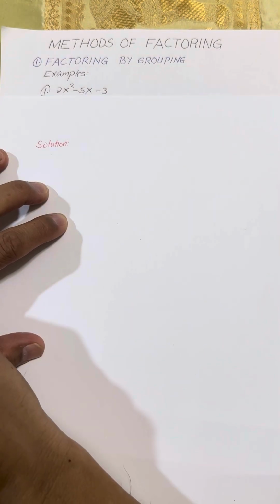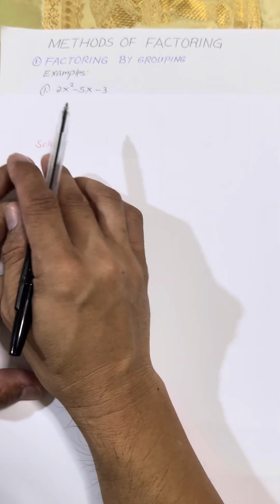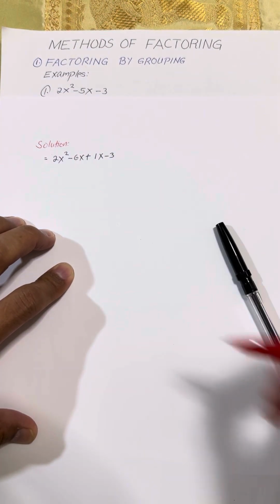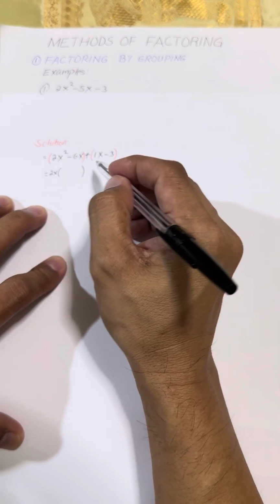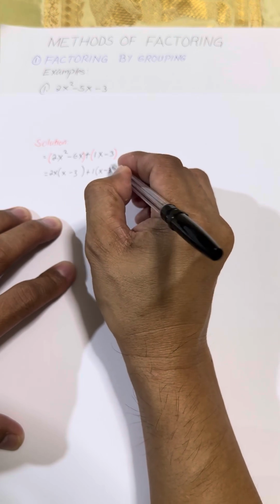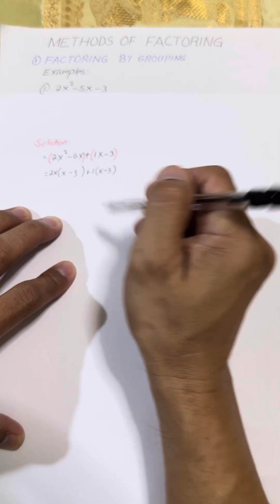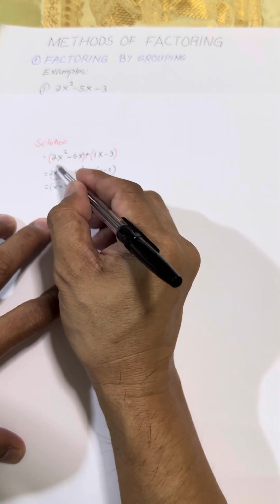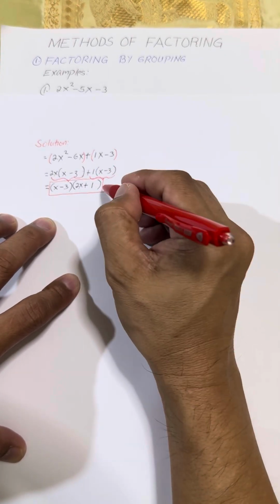Methods of Factoring: Factoring by Grouping - Example 1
Methods of Factoring: Factoring by Grouping - Example1. @maths